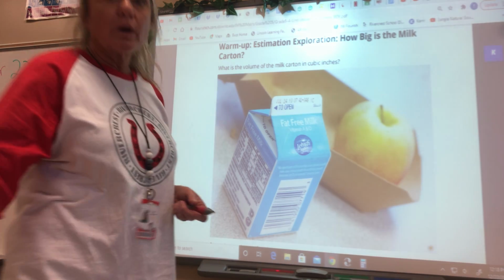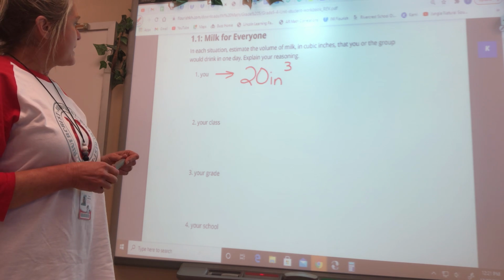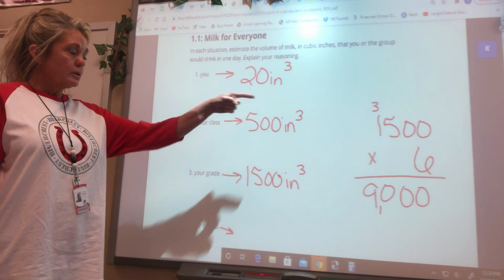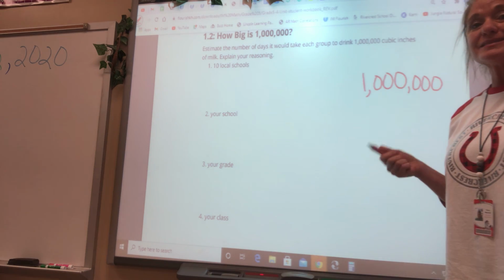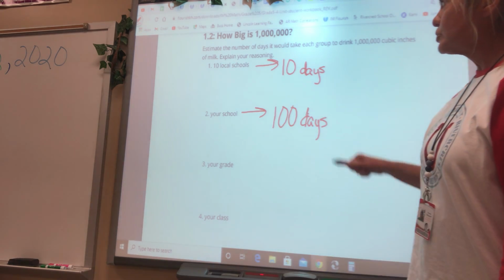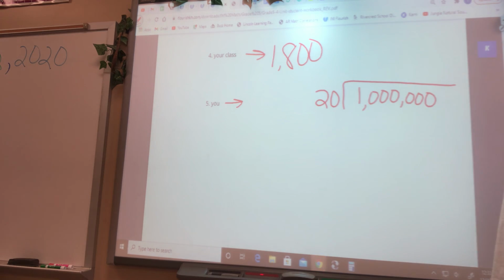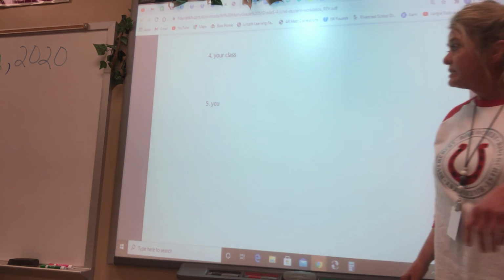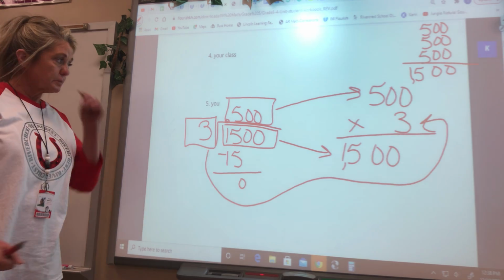Unit 4 Lesson 1